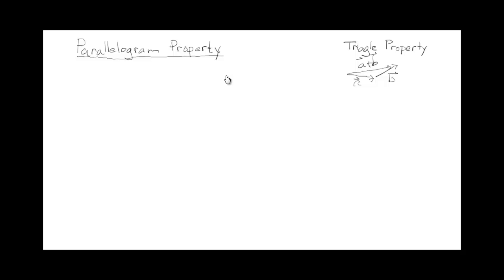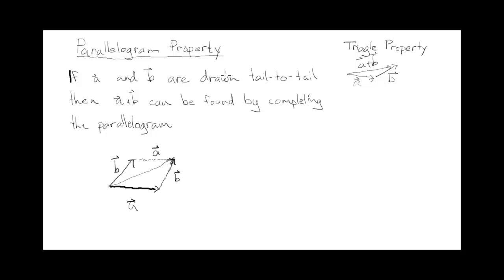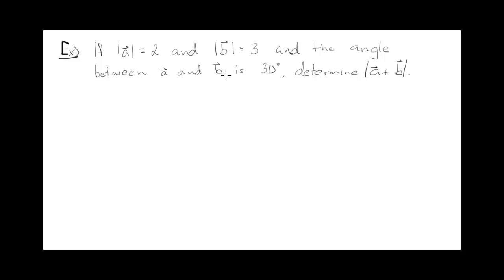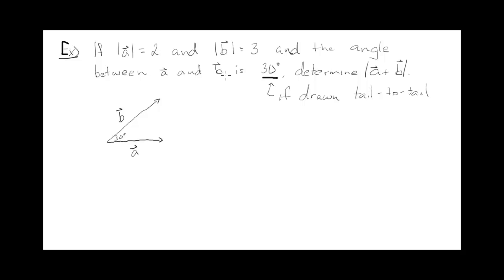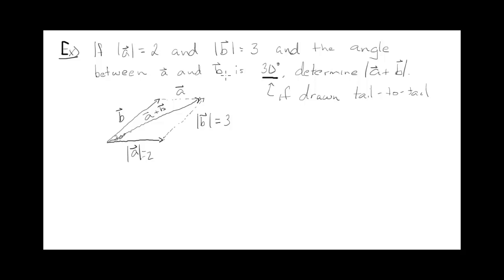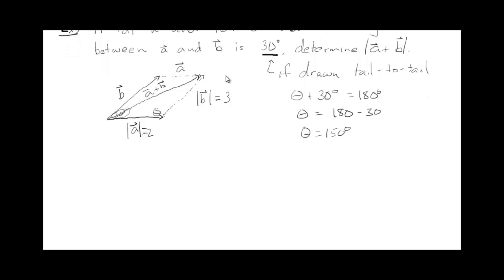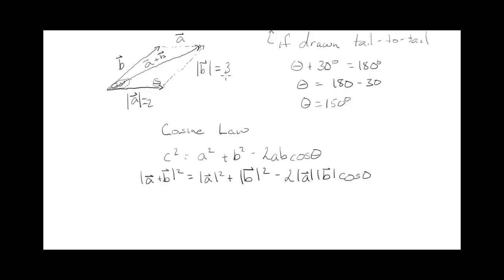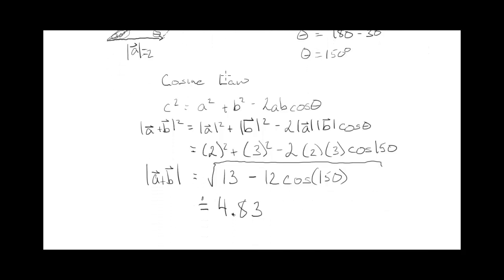Vector Addition parallelogram